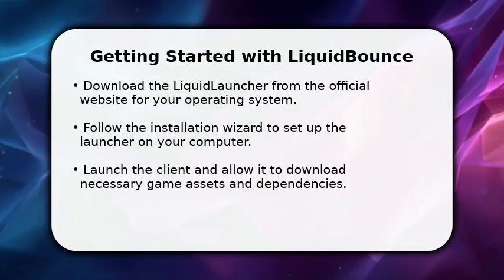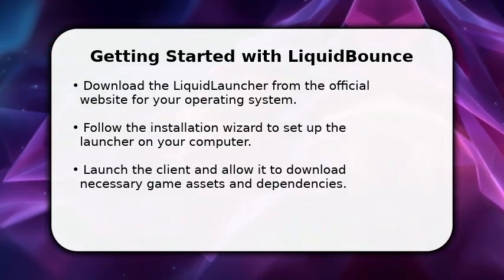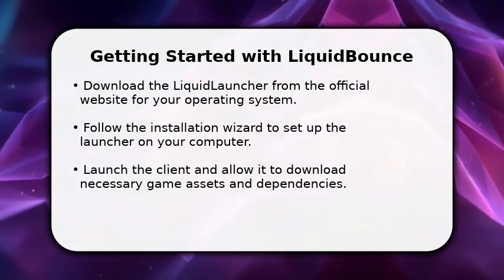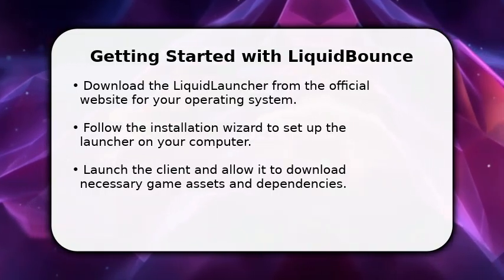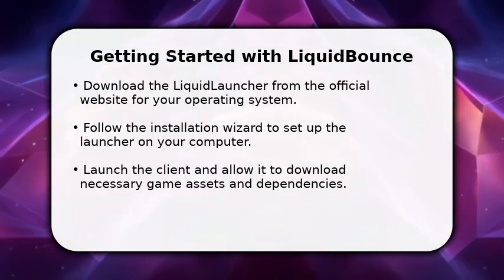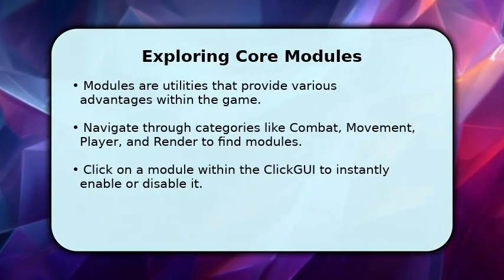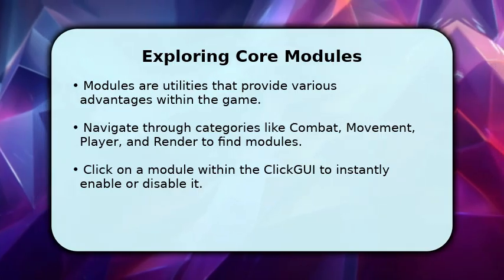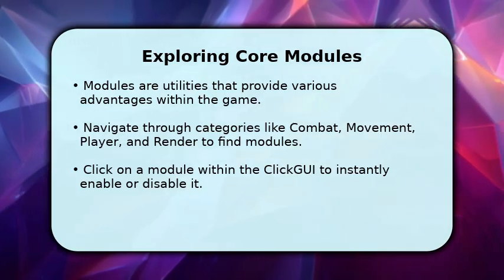How to Use Liquid Bounce - Full Guide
▸ (t) Learn how to use Liquid Bounce, a popular Minecraft mod that enhances gameplay and adds new features. In this video, we'll cover the basics of installing and configuring Liquid Bounce, as well as some advanced tips and tricks.